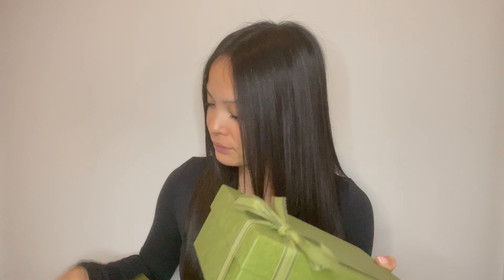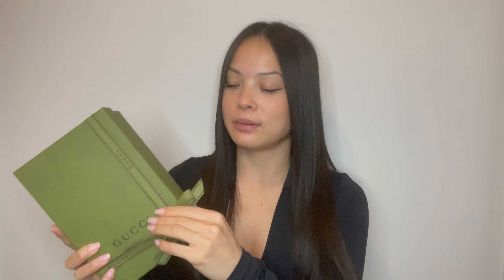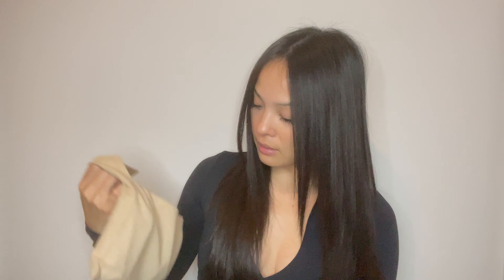XXOMHT GUCCI DIONYSUS SUPER MINI UNBOXING